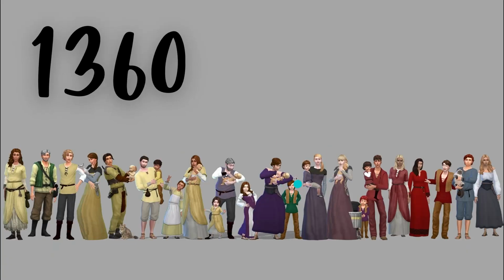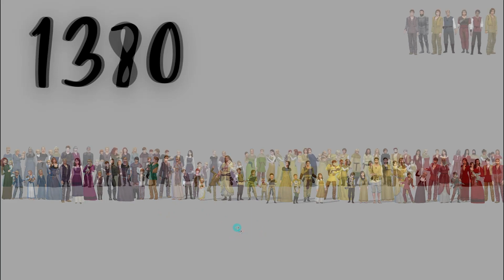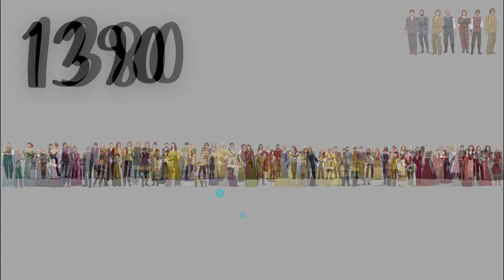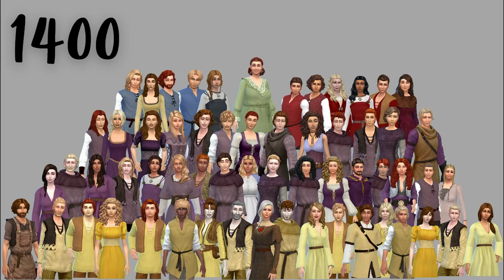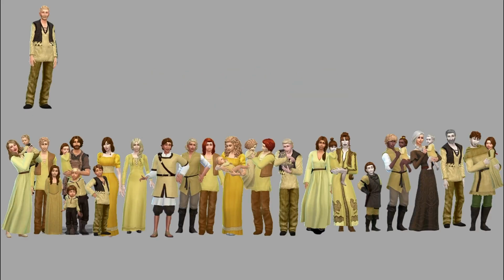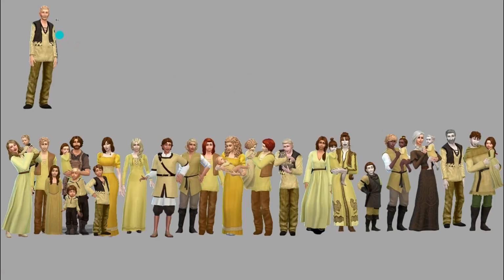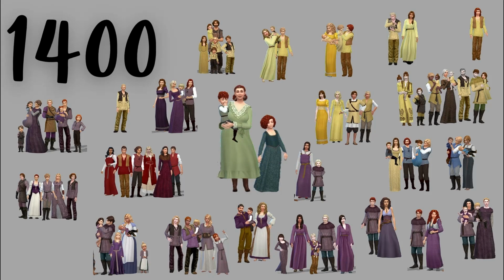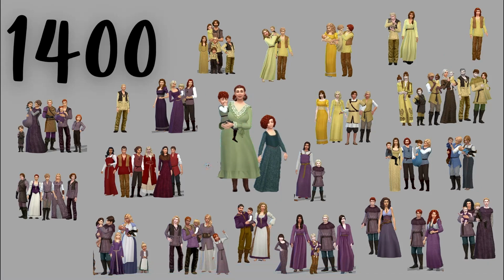The Sims 4 | Ultimate Decades Challenge | BONUS | 1400 Pictures!!!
This ultimate decades challenge for The Sims 4 is awesome!
I am so thankful to  @Morbid Gamer for starting this AMAZING challenge.

It's a wonderful server, and I'd love to chat with you about all the let's plays and anything else we want to chat about!! I also share a sneak peek of the videos a few hours early if you are over on discord.

FAQ: (Let me know if you have any other questions)
1. How do you get the notification that someone is having a baby?
You have to have the mod called MC Command Center Use a computer to access MC Command Center - MC Pregnancy - Other Pregnancy... - Pause on Playable Labor (make sure it's enabled).
2. Where are the rules for the Decades Challenge?
3. Where is your spreadsheet?  The link is below, but know that I'm filming ahead of what is published, so you might get spoilers. (I copied Morbid's original spreadsheet and entered my families information in.)
4. What hashtag do use for uploading to the gallery?
5. Who created the rooms/house for the Legacy and Renovation Challenge?
6. Where is the family tree for the Ultimate Decade Challenge?
You can find it at the following link.  HOWEVER, I am filming ahead of what videos are out, so you may be spoiled if you investigate the tree too closely.  Thanks so much to Lindsay for creating this and keeping it up to date for us!!
7. What is the link to SweetieWright's Save File? (This is for the Career Legacy)
8. Do you have other family trees for other LPs?  Yes, They were also created by Lindz (Thanks) over on discord.
Who created your channel intro?  It was done by Torchu212.  Please let me know if you want to get in touch with the artist.